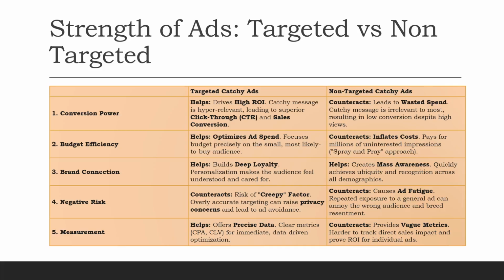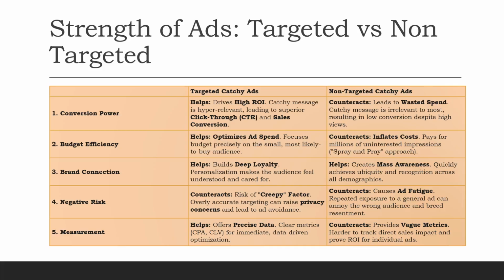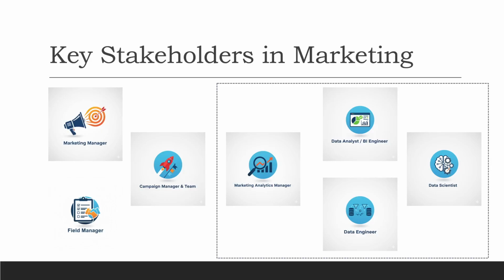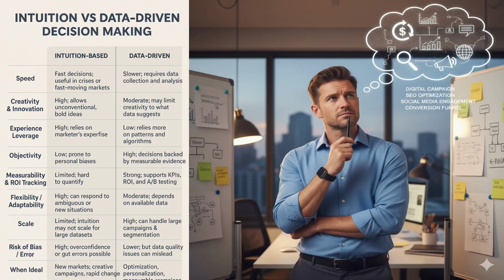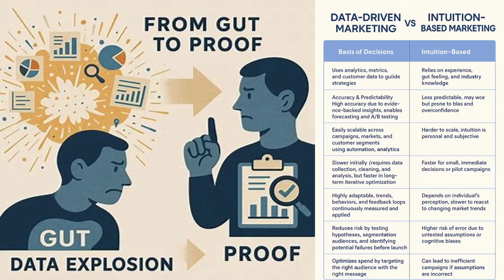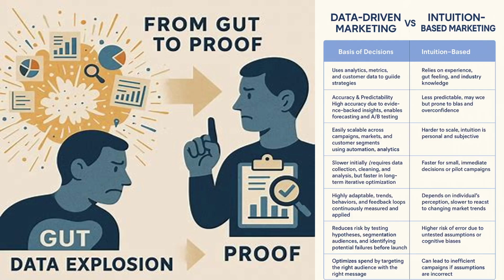Lecture 1 - Marketing, Analytics & Artifical Intelligence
Welcome to Lecture 1 in our series: Marketing, Analytics & AI! This foundational session establishes the essential framework for modern data-driven customer acquisition. Learn why the era of intuition vs data is over, and how leading brands use Marketing Analytics to drive real Marketing ROI.

We define the core roles—from the Marketing Manager to the Data Scientist—and detail the shift from generic ads to high-impact Targeted Advertising. This lecture is your starting point for mastering the skills needed for Propensity Modeling and applying AI in Marketing at scale.

In this lecture, you will learn:

The core relationship between Analytics (Insight) and AI (Intelligence).

Why the Customer Life Cycle (CLC) framework is critical for acquisition.

The difference between Intuition-Based and Data Driven Marketing decisions.

How Targeted Ads maximize Conversion Power and Budget Efficiency.

The key stakeholders (and their responsibilities) in a modern marketing team.

Marketing Analytics

AI in Marketing

Customer Acquisition

Data Driven Marketing

Marketing Framework

Propensity Modeling

Marketing Data Science

Intuition vs Data

Targeted Advertising

Lookalike Models

Marketing ROI

How AI is changing marketing

Marketing analytics for beginners

Data driven customer acquisition strategy

Marketing management and data science

Customer Life Cycle framework explained

Data cleaning for marketing analytics

Propensity to buy model explained